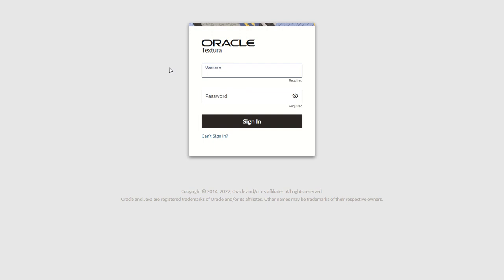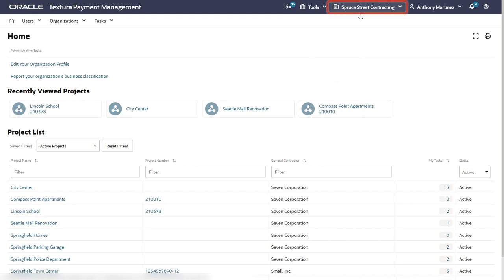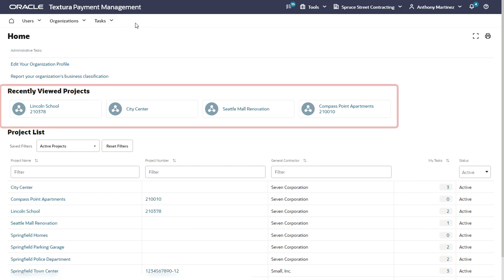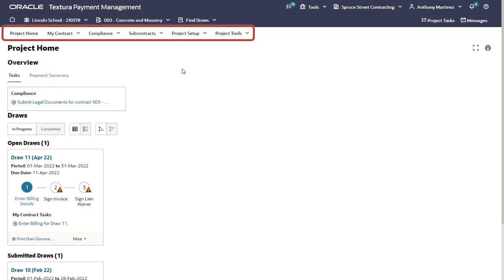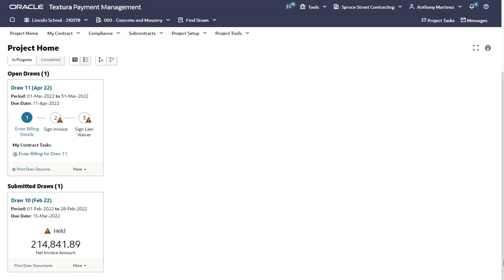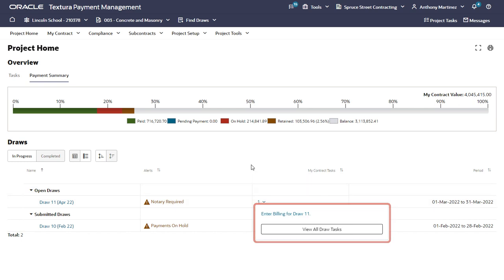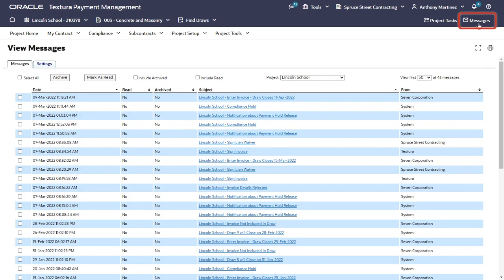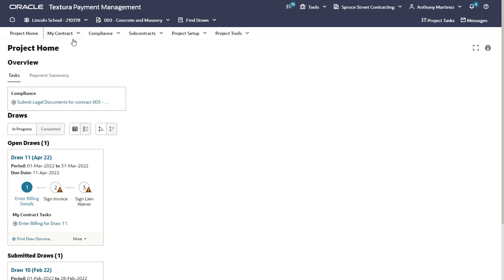Oracle Textura Payment Management - Navigation Overview for Subcontractors